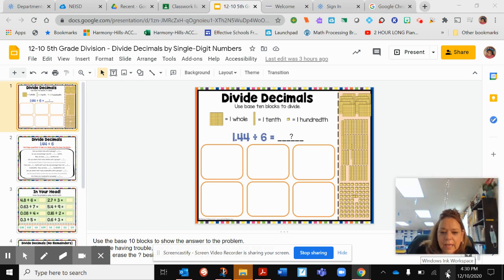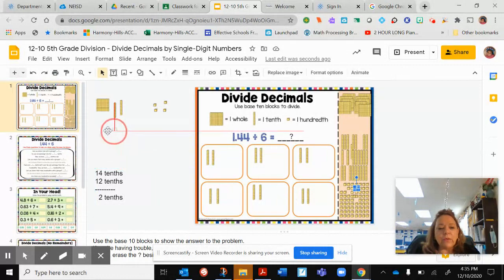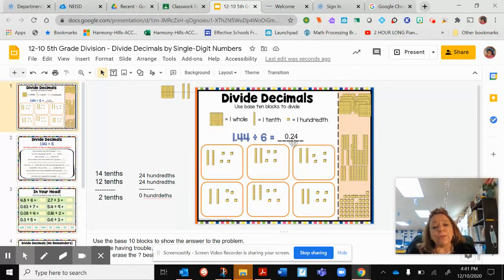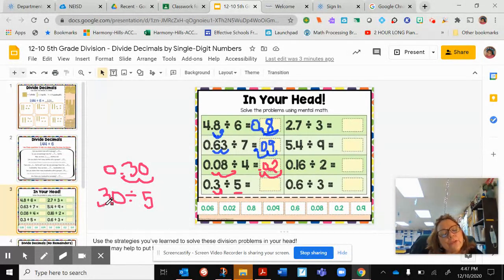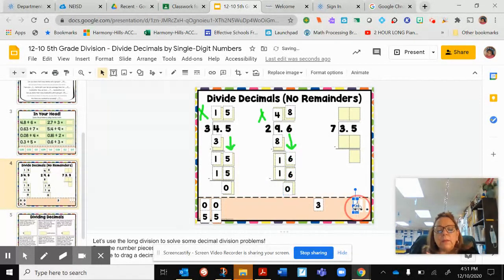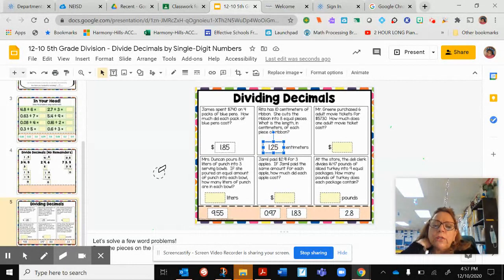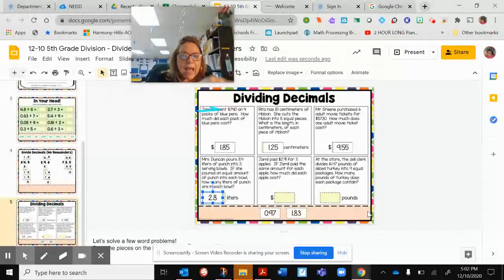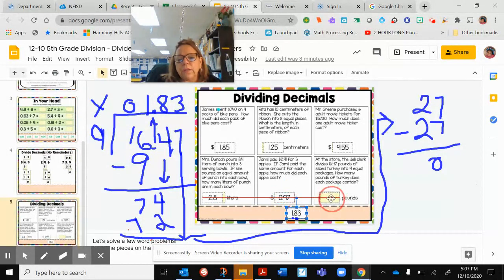12-10 Divide Decimals Homework